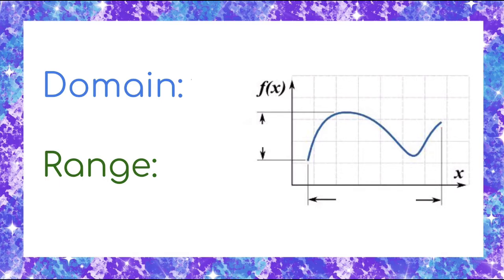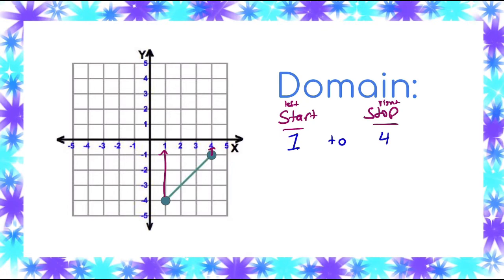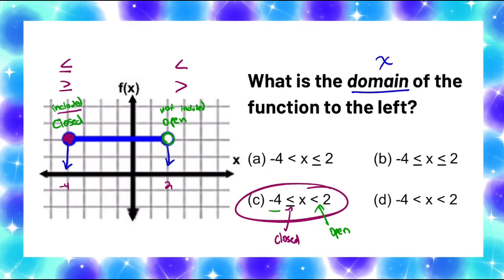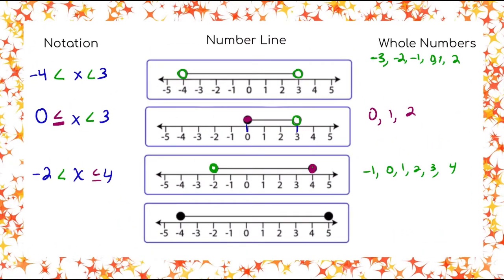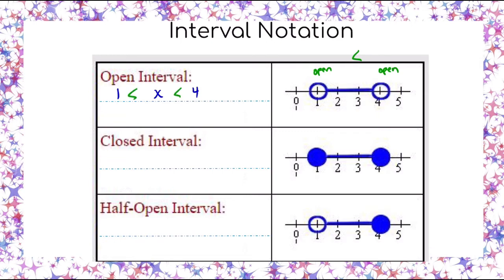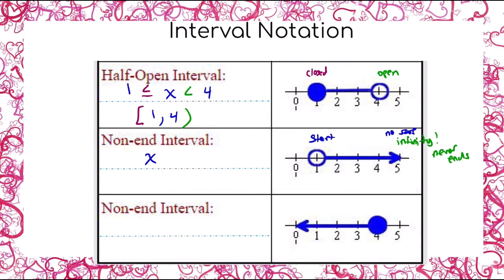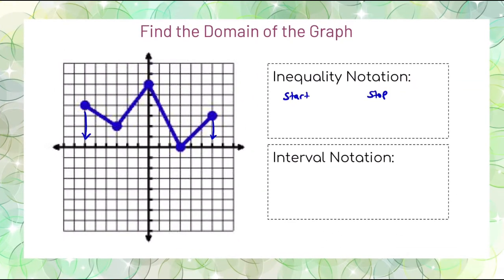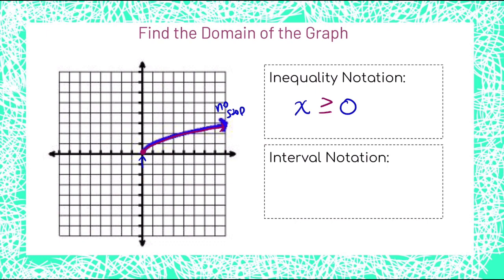Intro to Domain and Range